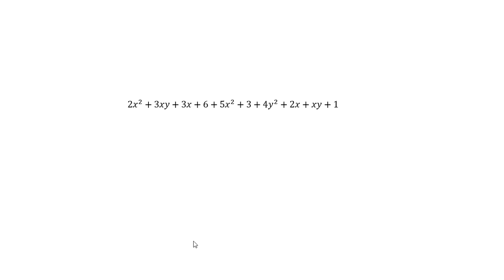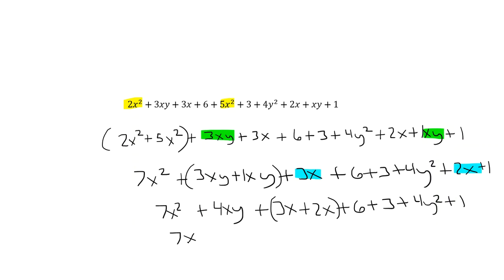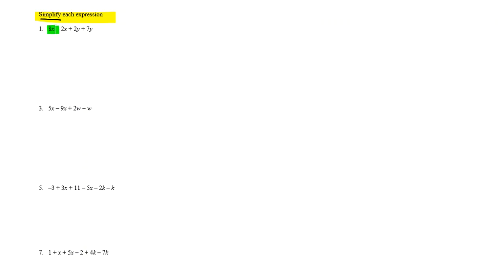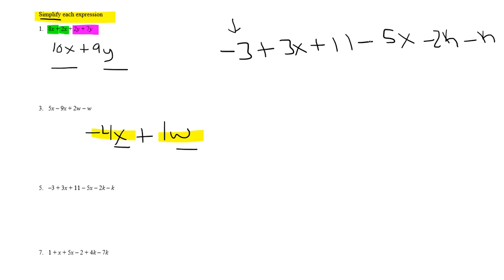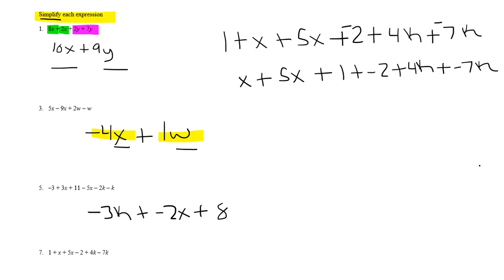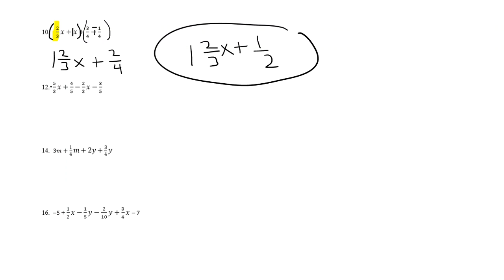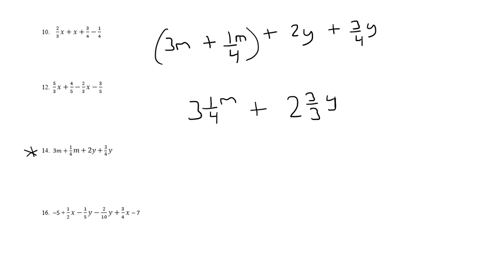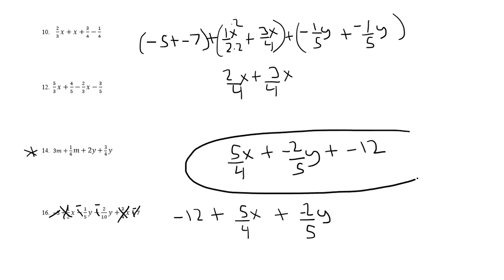11/5/2020 2:39:09 PM